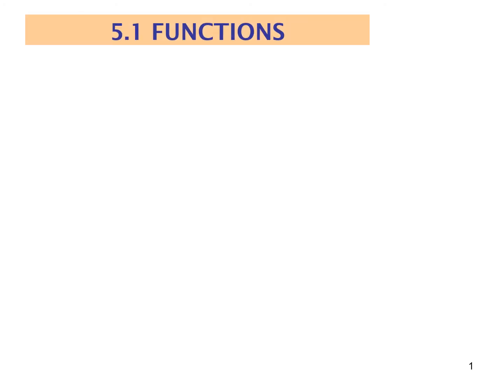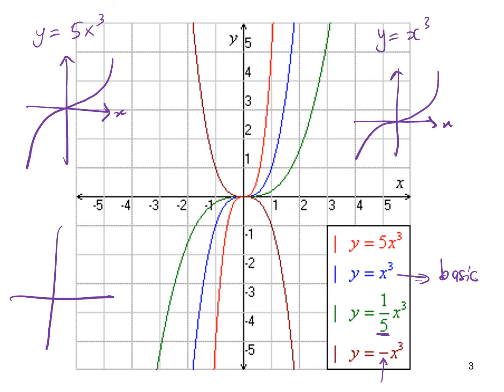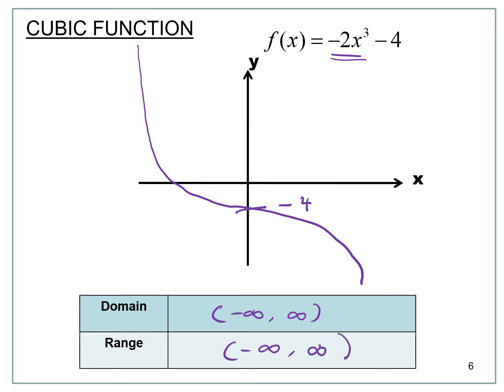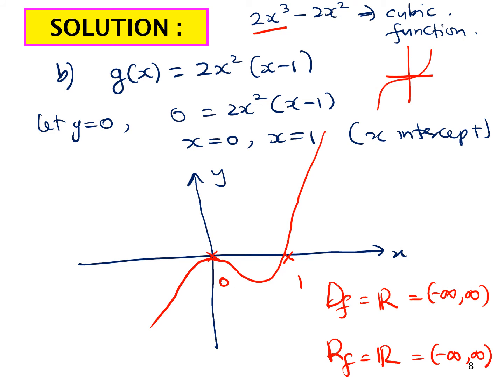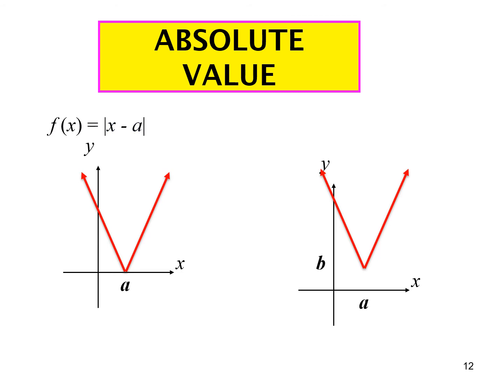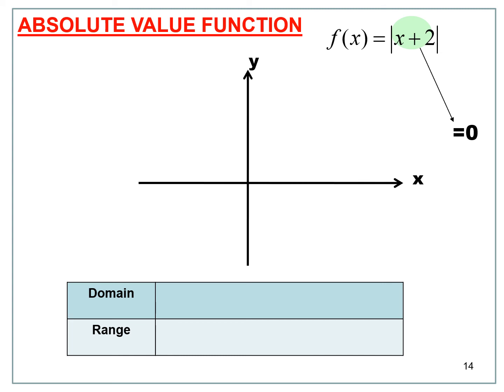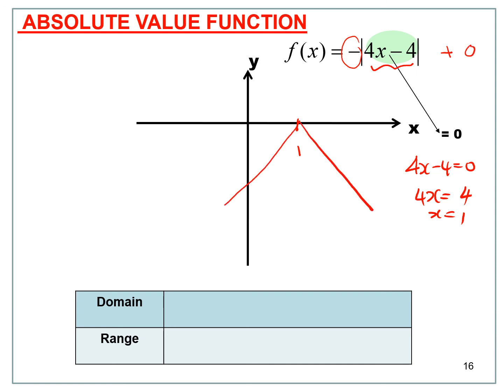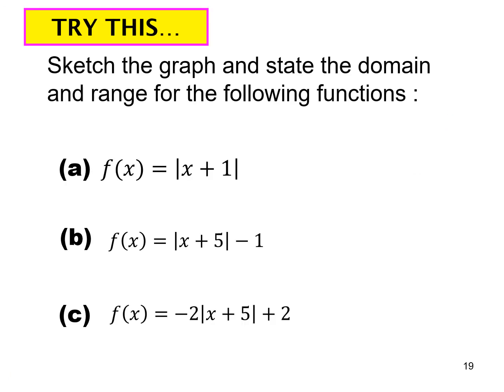Chapter 5 I 5.1 Functions (7/11)